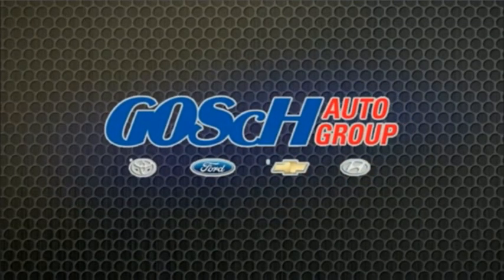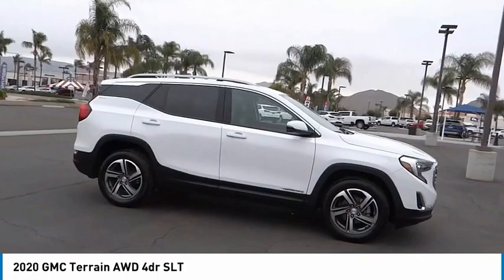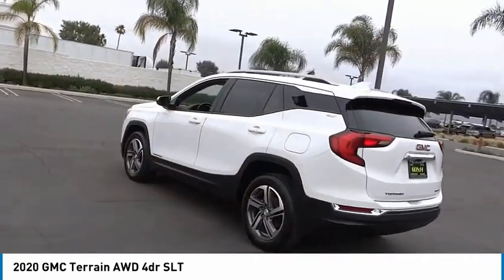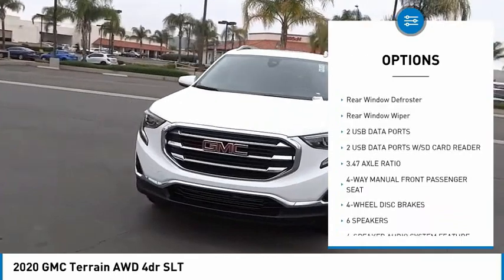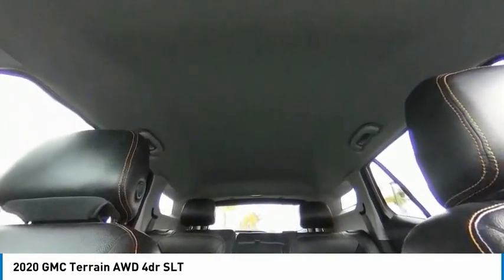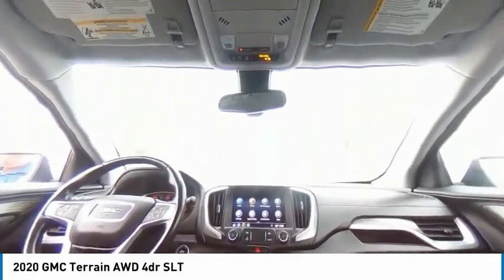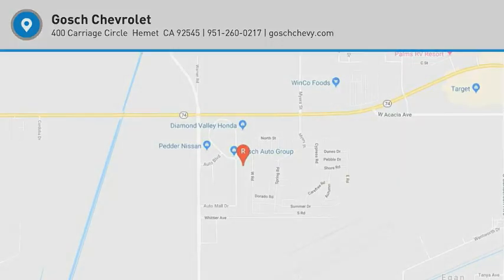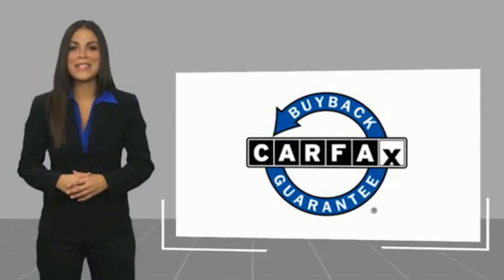2020 GMC Terrain HEMET BEAUMONT MENIFEE PERRIS LAKE ELSINORE MURRIETA 719126X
2020 GMC Terrain AWD 4dr SLT

Gosch Chevrolet
400 Carriage Circle

GOSCH AUTO GROUP PROUDLY SERVING HEMET, BEAUMONT, MENIFEE, PERRIS, LAKE ELSINORE, MURRIETA, AND SURROUNDING SOUTHERN CALIFORNIA LOCATIONS. THIS WHITE 2020 GMC TERRAIN IS EQUIPPED WITH A 1.5L DOHC, AUTOMATIC TRANSMISSION, AND RECEIVES AN ESTIMATED 25 City/28 Hwy MPG. 2020 GMC TERRAIN AWD 4dr SLT CARFAX One-Owner. Clean CARFAX. Summit White 2020 GMC Terrain SLT AWD 9-Speed Automatic 1.5L DOHC AWD. 25/28 City/Highway MPG If you have any questions or would like some general information about financing or would like a price quote on a new or used vehicle please call. Stock #: 8-719126X | VIN: 3GKALVEV4LL234893 | 2020 GMC Terrain AWD 4dr SLT AIR CONDITIONING TRACTION CONTROL ALLOY WHEELS Gosch Chevrolet